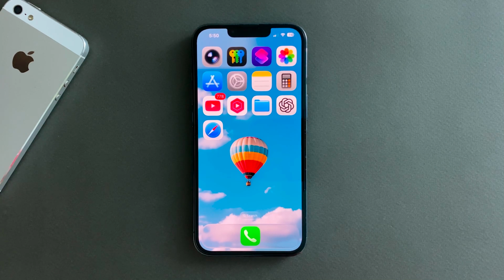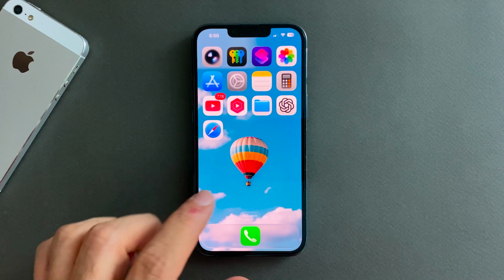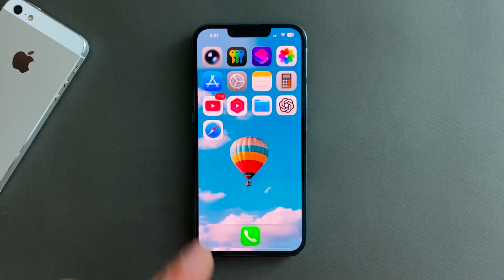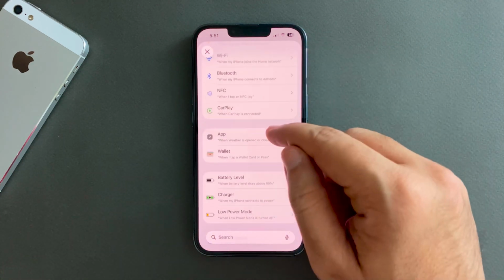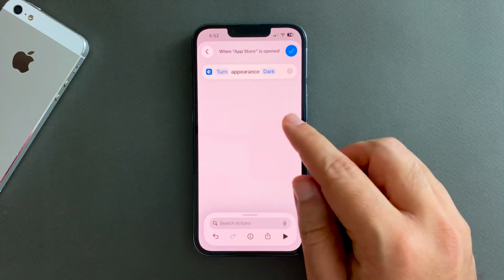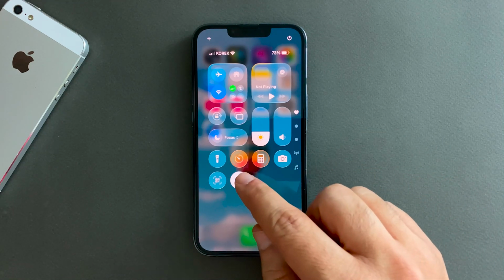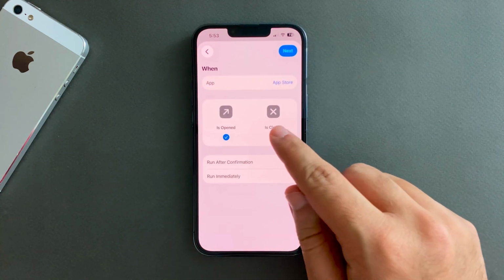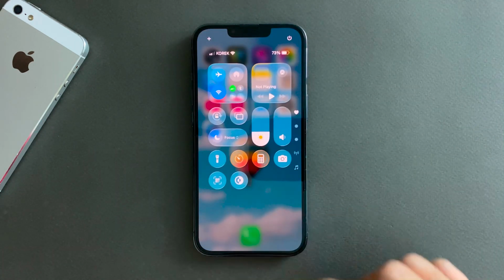How to Enable Dark Mode ONLY When You Need It! (2026 Guide)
Stop toggling Dark Mode manually! In this video, I’ll show you a "set it and forget it" iPhone trick that automatically triggers Dark Mode exactly when you need it—whether you're opening specific apps, reaching a certain battery percentage, or entering a low-light environment.

iPhone Trick  Dark Mode Turns On Only When You Need It

How to Enable Dark Mode ONLY When You Need It
iPhone Tricks 2026 iOS 26 hidden features iOS 26 tips
iPhone Dark Mode automation
 Phono Tech Smart Dark Mode iPhone

How to turn on Dark Mode for specific apps
 iPhone battery saving hacks 2026
 Shortcuts app tutorial iPhone 2026
 Automatic Dark Mode based on lighting
 iPhone OLED battery tips Best iPhone productivity hacks
 iPhone X and later